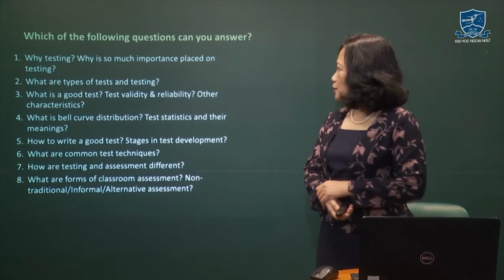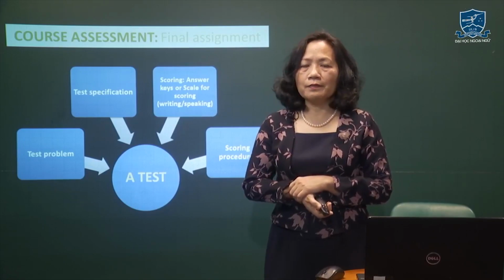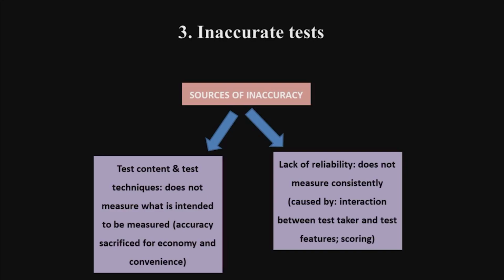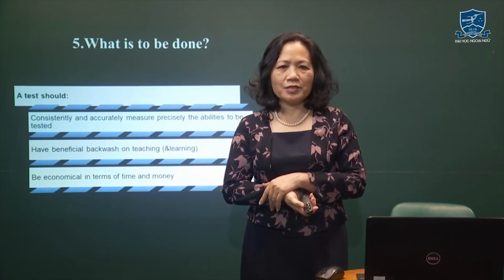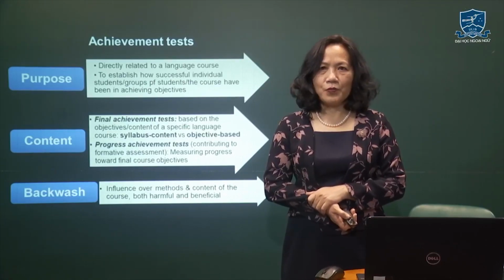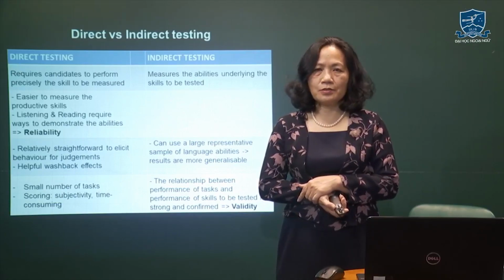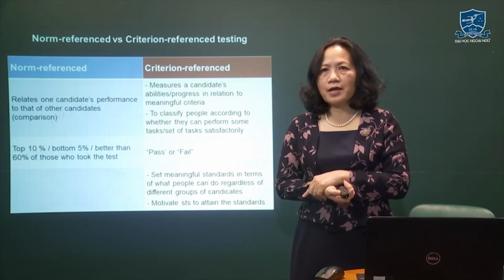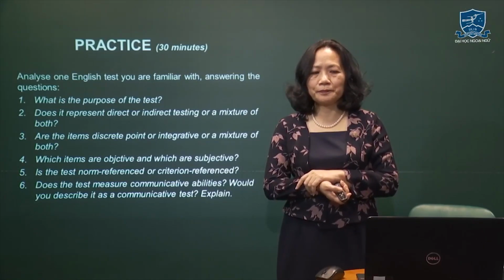(Livestream) Môn Language Testing & Assessment - Sau ĐH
Clip quay trong đợt Nhà trường thực hiện livestream các bài giảng trong đợt dịch bệnh virus Corona